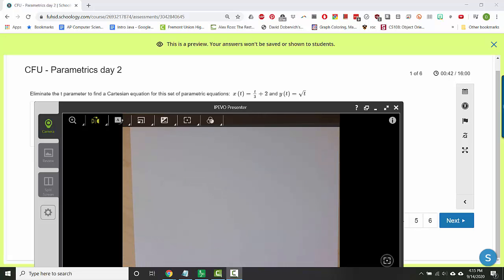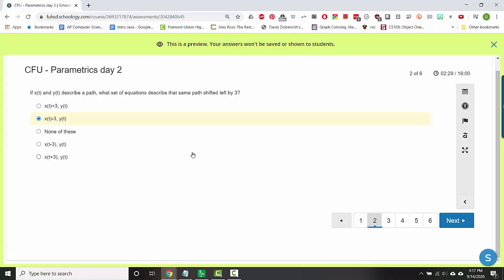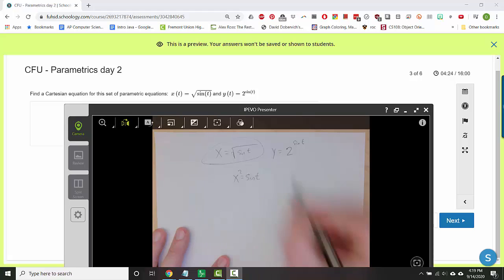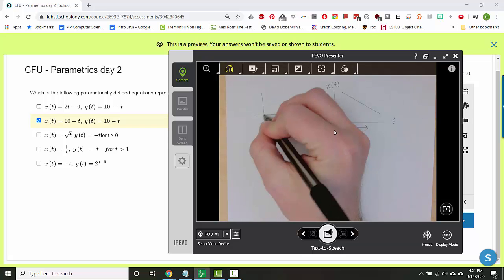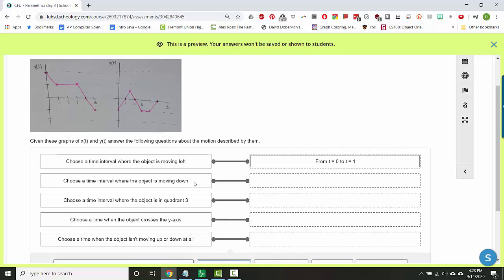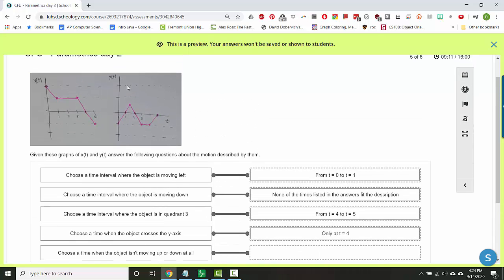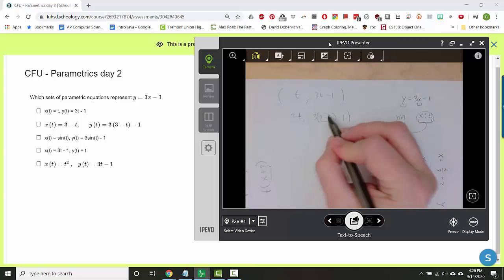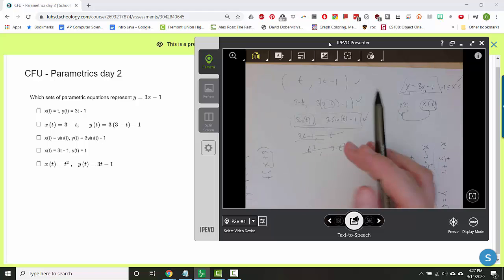CFU - Parametrics 1